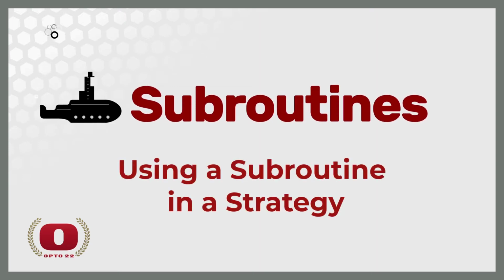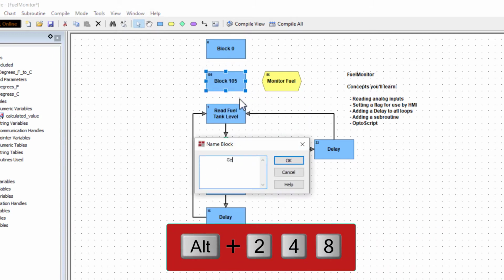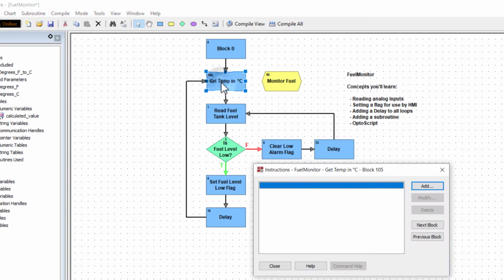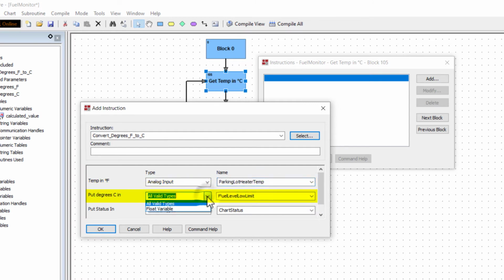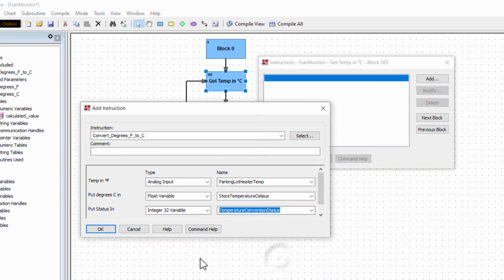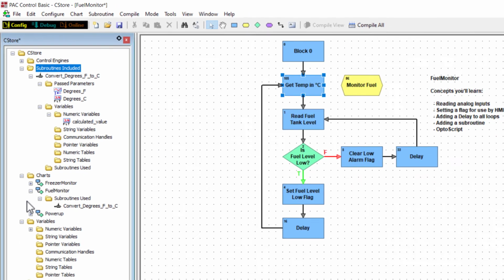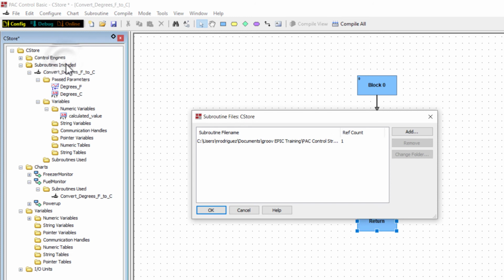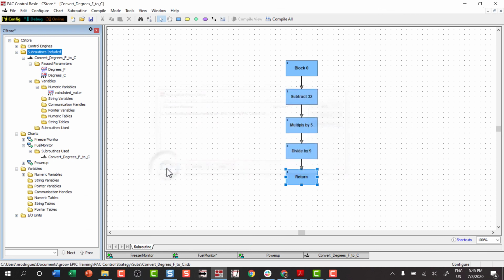Using a Subroutine in a Strategy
After you have included a subroutine in a strategy, you can call it from a flow chart. In this video you will learn how to do just that.